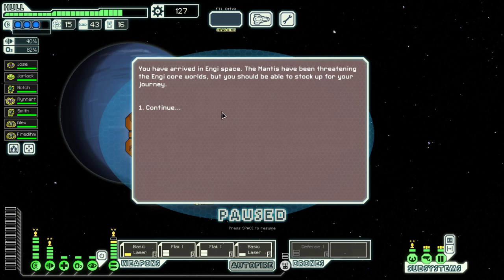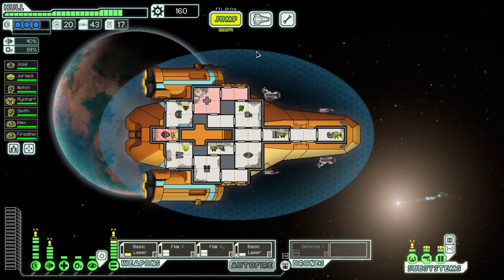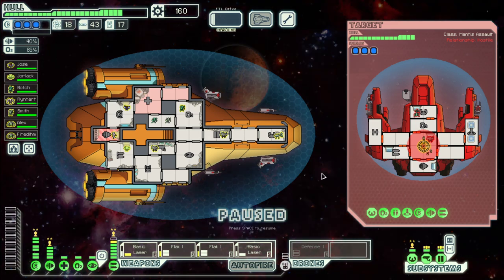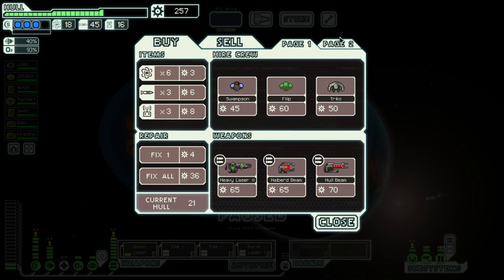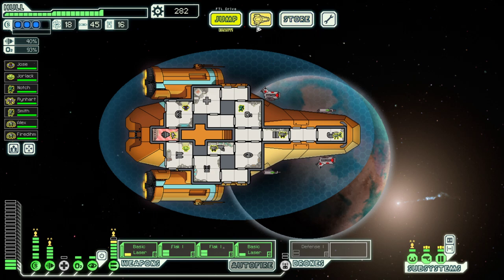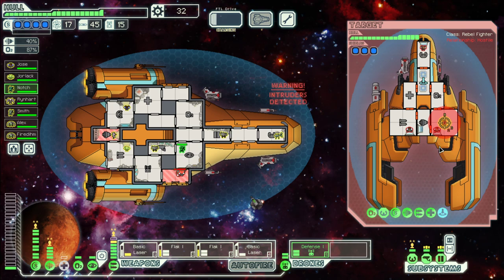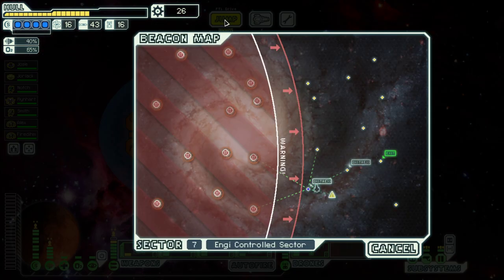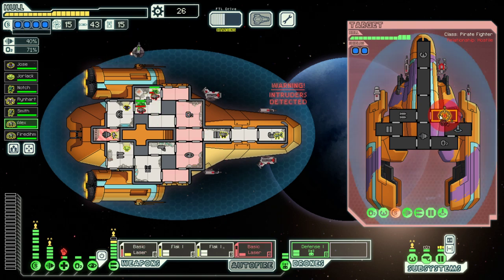FTL - S15E7: Kestrel Cruiser B